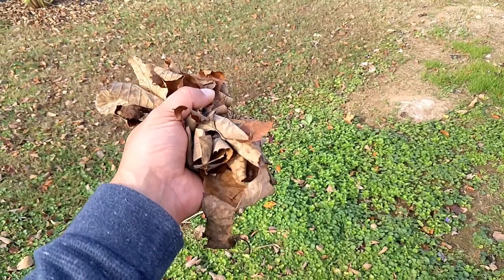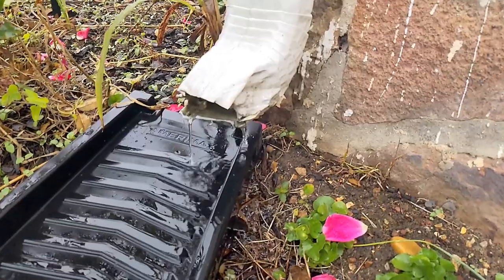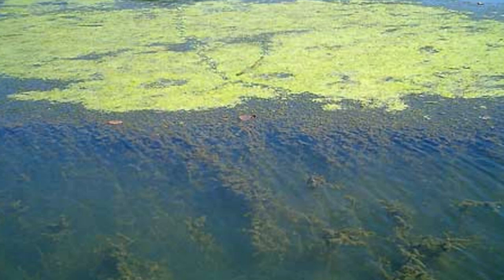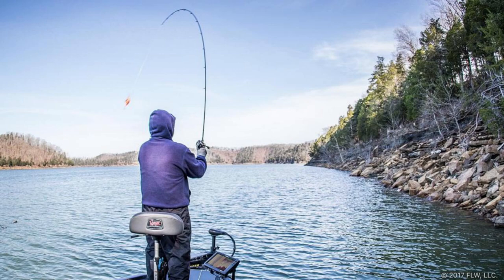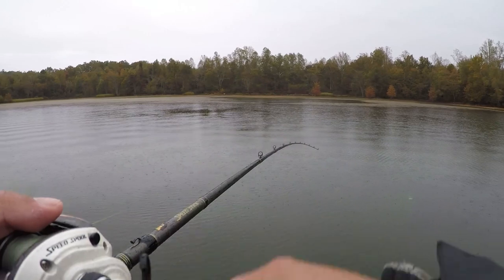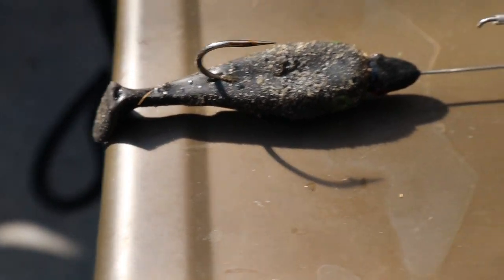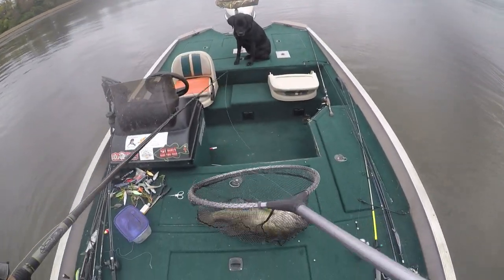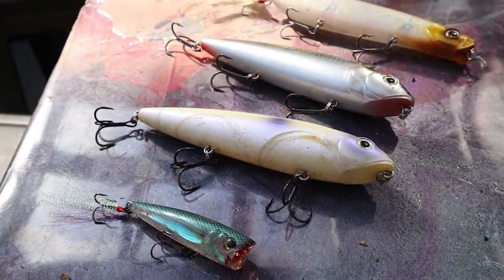How ❄COLD❄ is Too Cold for Fall Topwater? Chickamauga Bass Fishing!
Catching Trophy Bass on Topwater is one of the most fun and action packed ways to spend a day on the water. However, most anglers believe that topwater action can only be found during the warmer periods of the year. This cannot be further from the truth. In reality, if you want to catch your BIGGEST bass EVER on topwater then you need to fish them when it is COLD!! I am talking late fall to the winter transition with water temps all the way down to 50 degrees and air temps as low as the 20's. But the baits get really specific as it gets colder. Use the strategies and baits in this video to catch topwater bass longer and before any of your friends.

***Help me reach 10k subscribers :D… just click the red SUBSCRIBE button and RING the notification BELL*** Gives you a chance to win a FISHING TRIP with me and Alex Rudd!!!

-K-9 Fishing Line (CODE: BQ1)